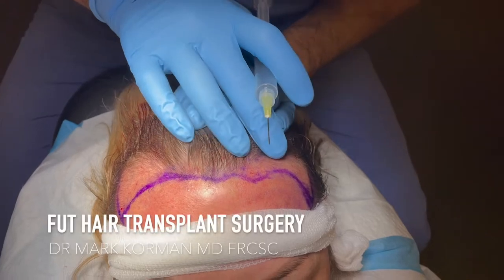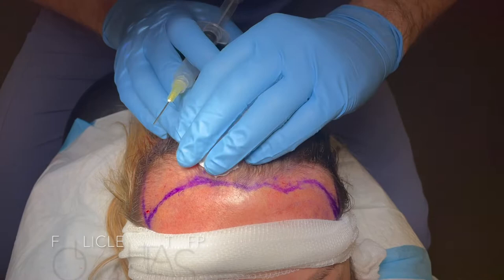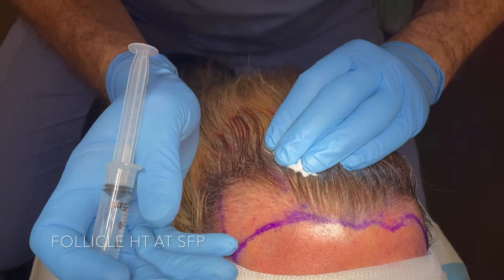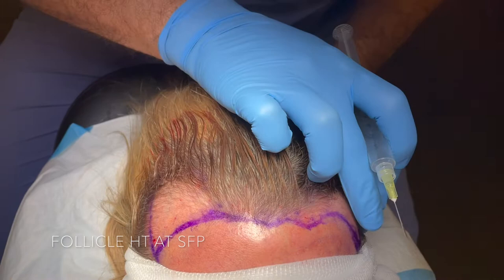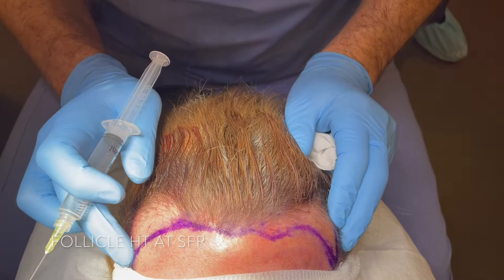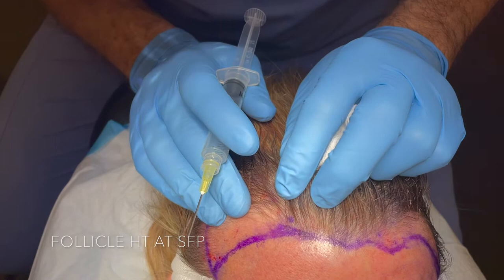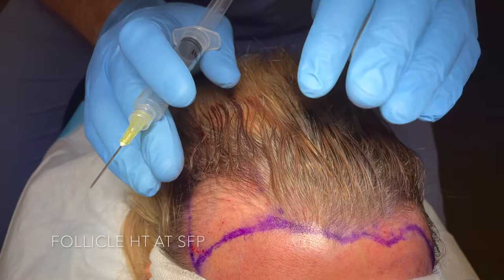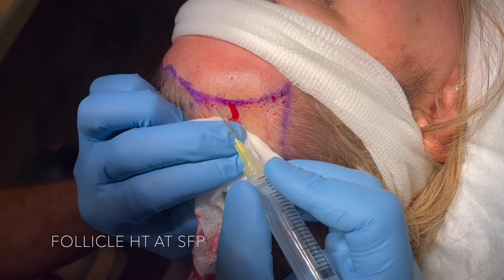FUT Hair Transplant Surgery by Dr. Mark Korman in Toronto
32 year old female underwent FUT Hair Transplant Surgery at FollicleHT at Solomon Facial Plastic Toronto, with Dr. Mark Korman.

In this video, we demonstrate temporal hair loss of our female patient who requires a specialized technique for transplanting hair to the recipient site.

57 Centre Street
Thornhill, Ontario
L4J 1G2